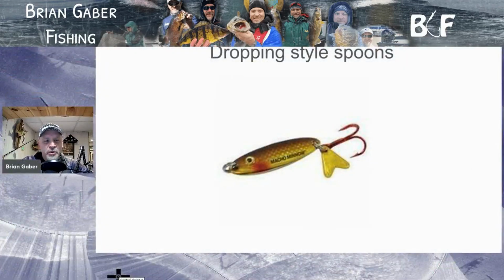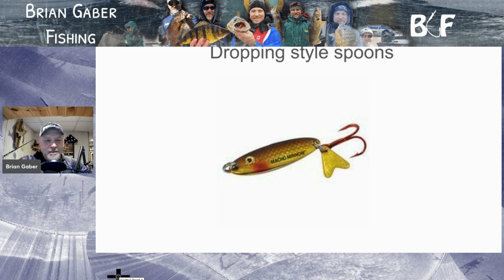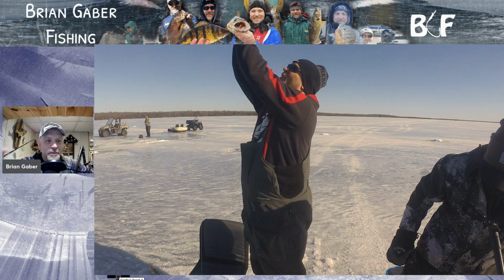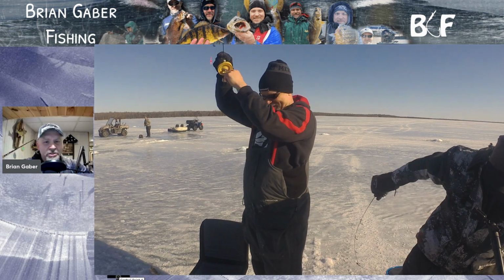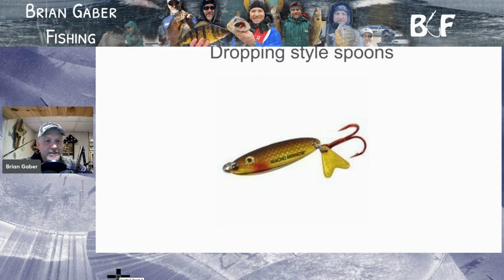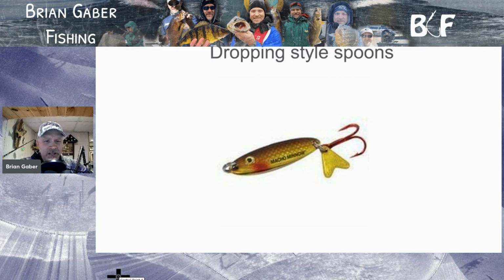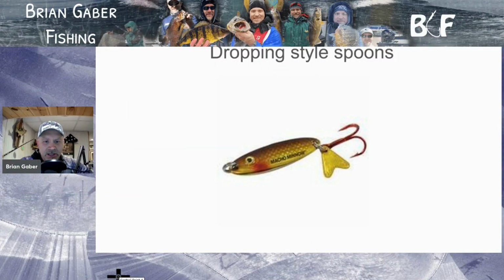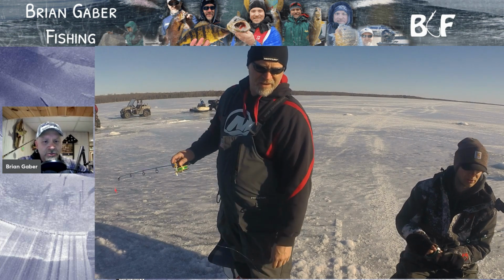Perch Fishing: Ice fishing tactics for more success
Up your perch fishing rigs YouTube game by understanding when to use these two proven yellow perch fishing techniques.  Learn to read the perch's mood and make the necessary switches to catch more perch this ice fishing season.

Lures Used:
Northland Tackle Macho Minnow

If you enjoy the content, please consider helping me out.  Visit my membership page!

I was born and raised in the Northwoods of Wisconsin.  I've been fishing since I could stand. I've had the opportunity to fish competitively and compete for my country fishing, winning a gold medal with Team USA in 2010.  While my engineering career is winding down, my fishing career is still winding up.  I hope to continue bringing quality information for years to come.  Any support or engagement is much appreciated.